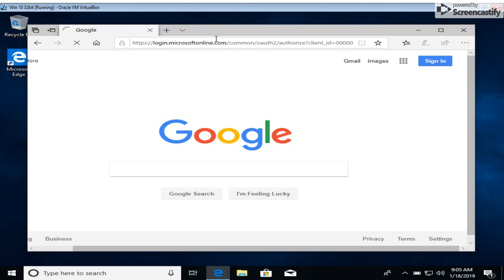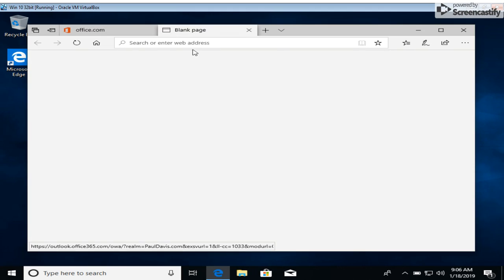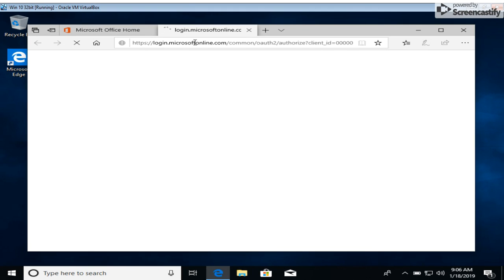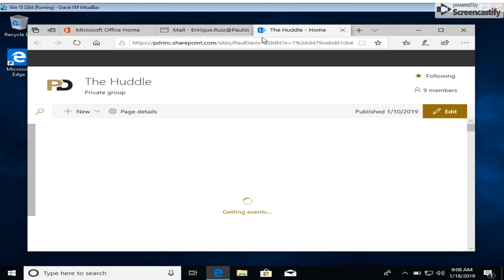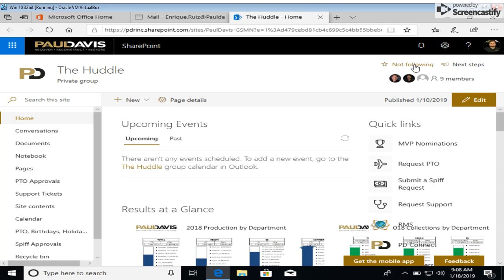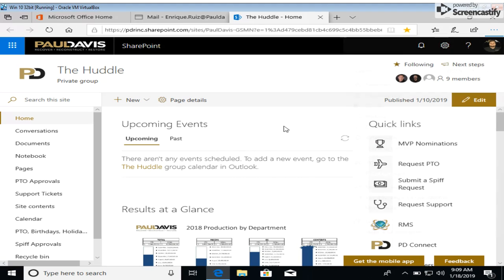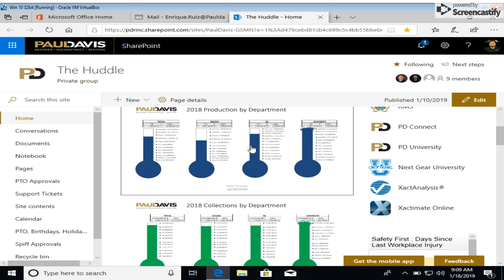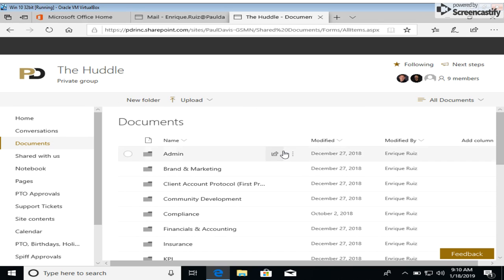Introduction to The Huddle